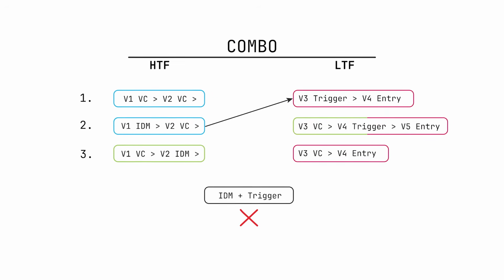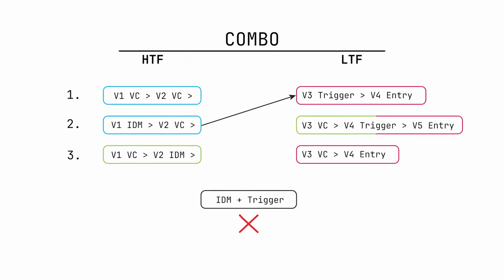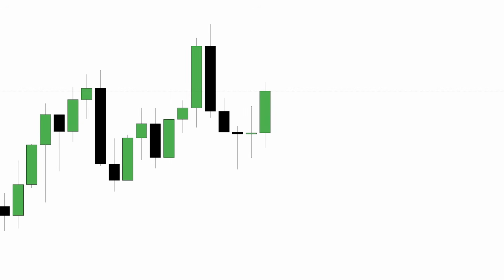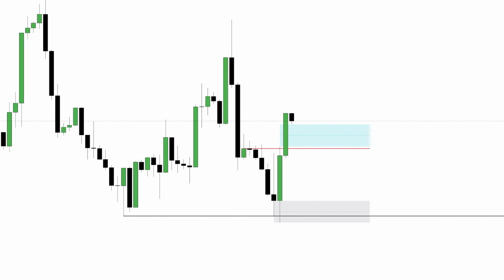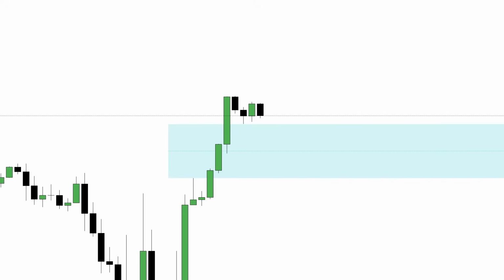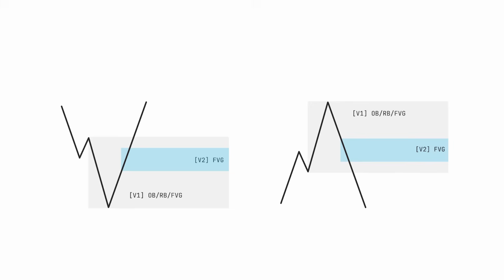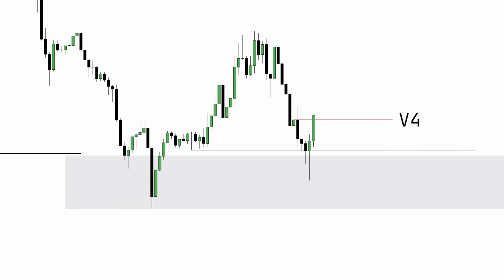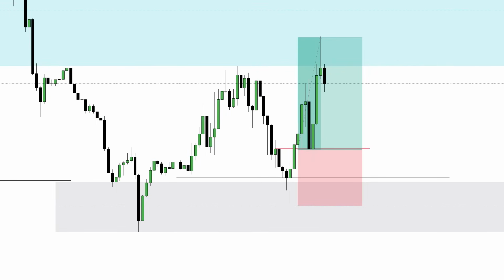Combo Algorithm [HTF 2 - LTF 1] Examples